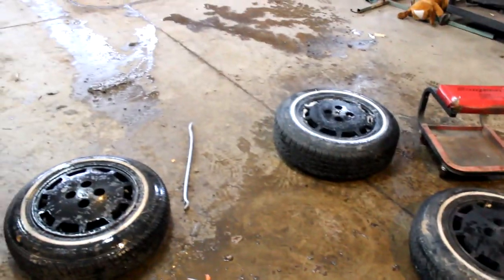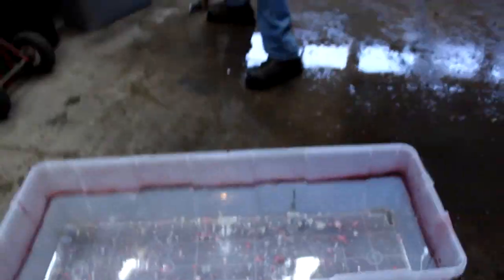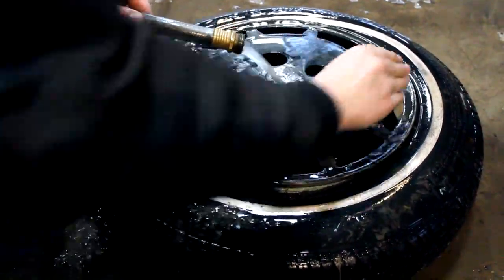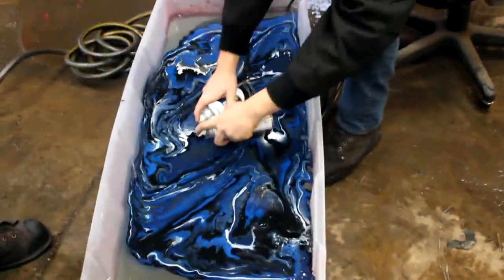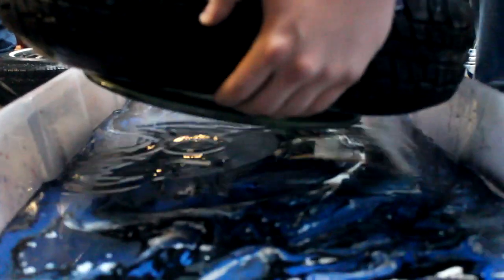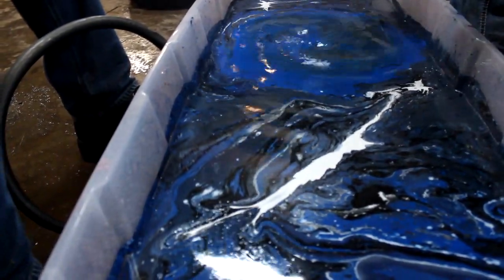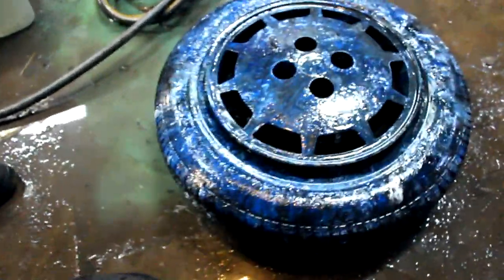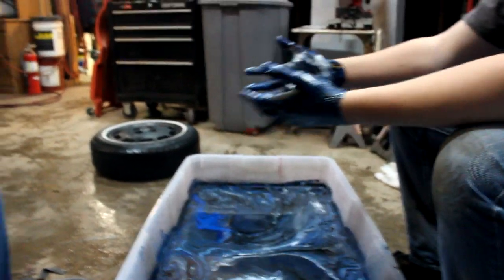Hydro dipping Rims!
We tried to hydro dip some rims.